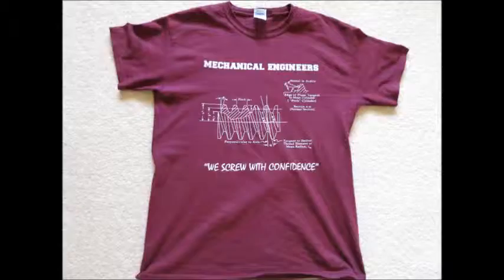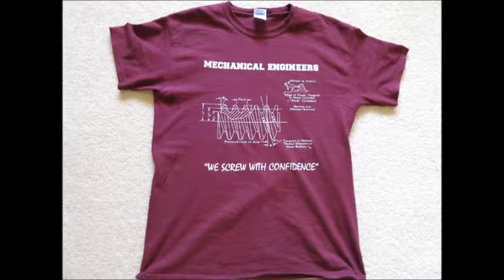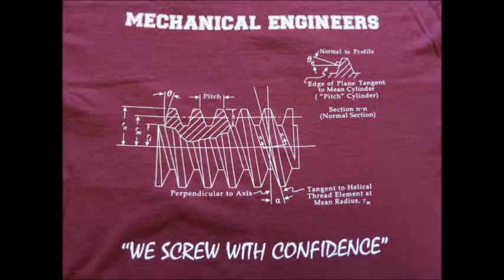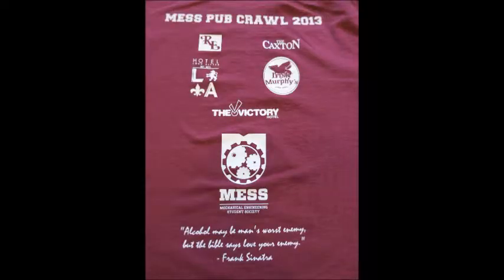WETS! T-Shirt #8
Weekend T-Shirts is a series of videos from Sex, Star Wars, Rock & Roll, which takes a detailed look at a different shirt every week.

This Week's T-Shirt Tally:
Geek: 2
Red: 2